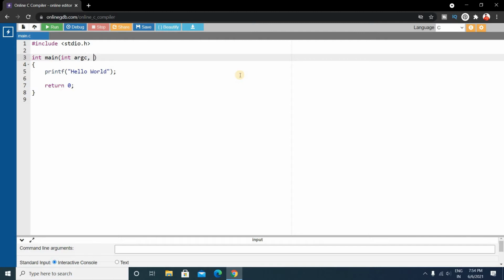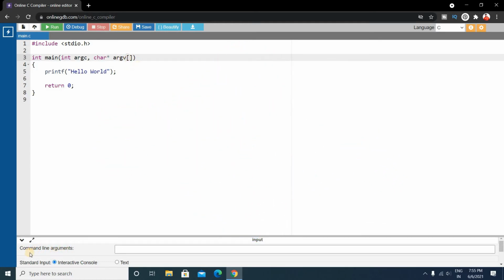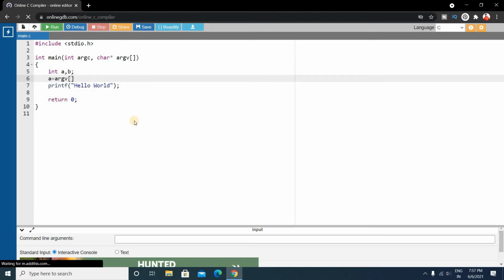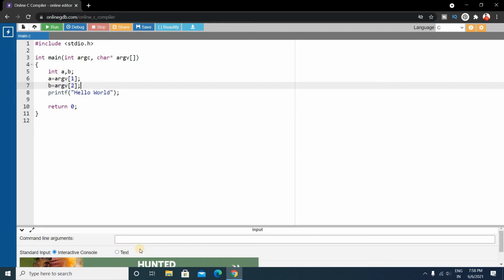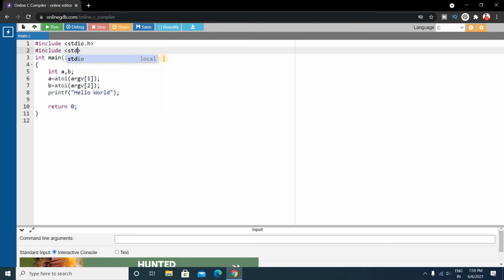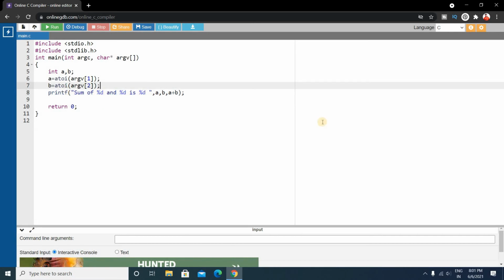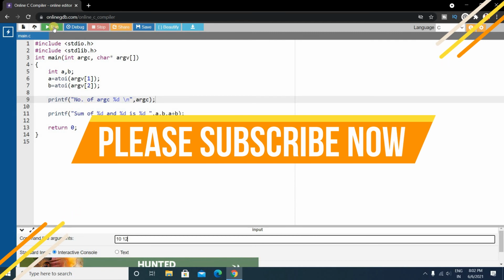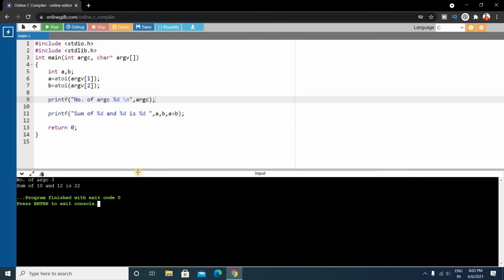TCS NQT Previous Year Coding Question | Command Line Argument | Sum of Two Numbers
TCS NQT Previous Year Coding Question.
Command Line Argument .
Sum of Two Numbers using Command Line Arguments.

TCS NQT 2021 Exam Coding Questions

TCS NQT Latest Questions.